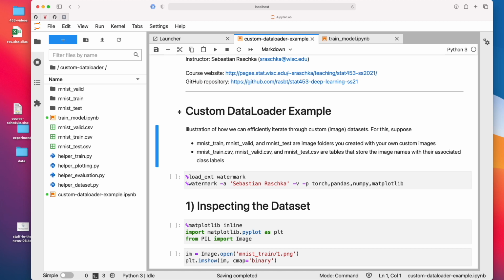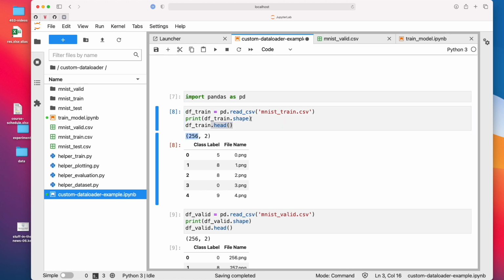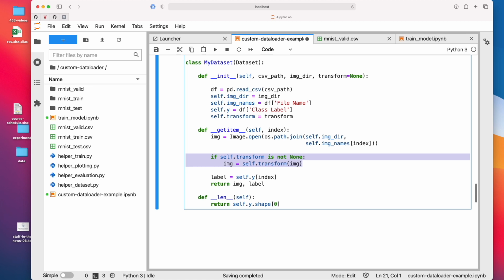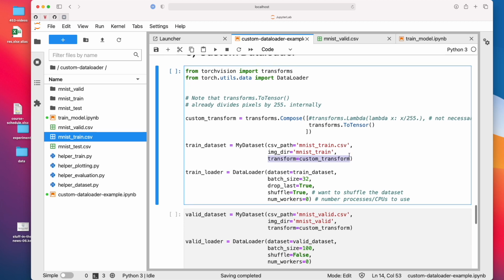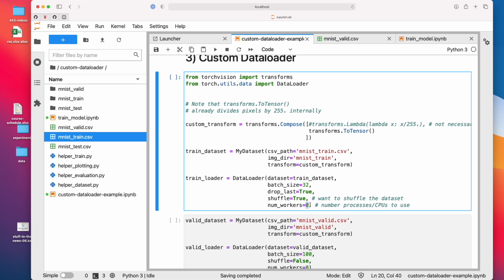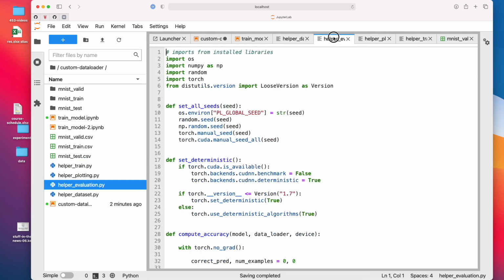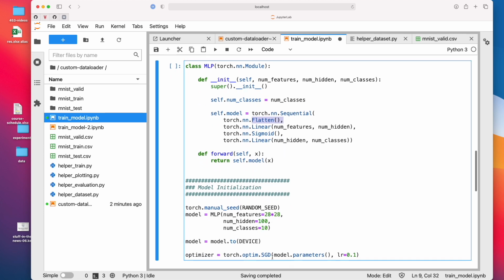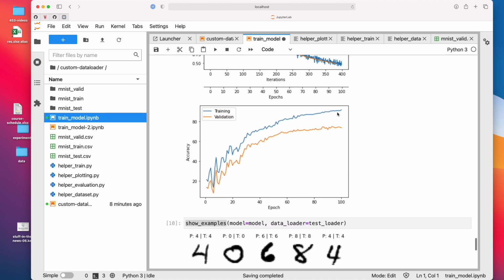L9.5.2 Custom DataLoaders in PyTorch --Code Example